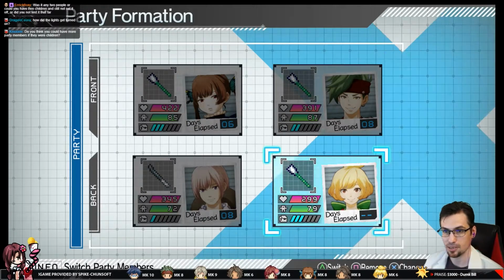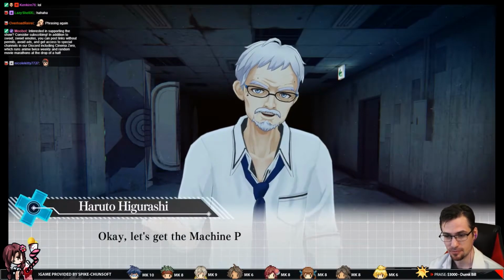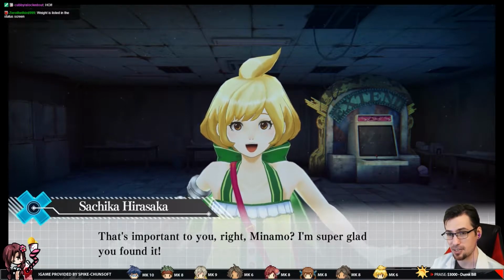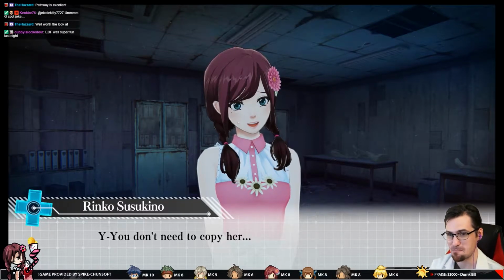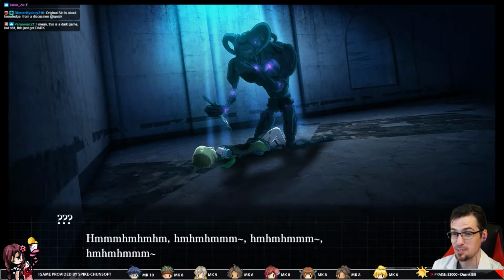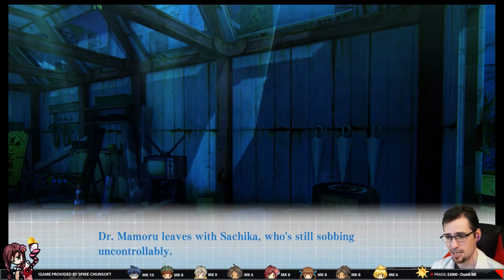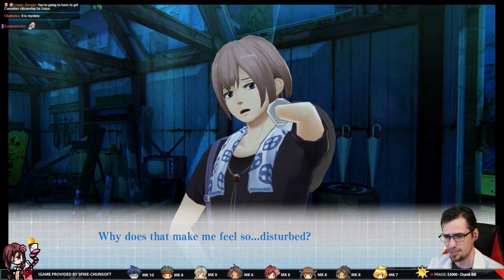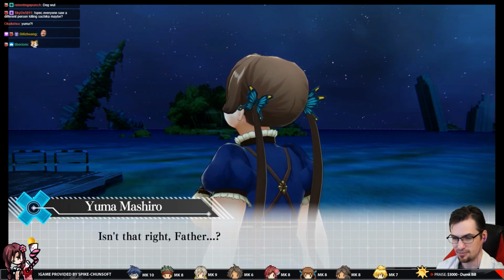A Game Designer Plays Zanki Zero EP33 | Difficulty V | Fully Voice Acted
Hot on the heels of the Granny Bat, it's a grudge match followed by a ton of story as an already dark game finds a way to get a whole Hell of a lot darker.  London Bridge is falling down, falling down...

Our first run through of the utterly bizarre "Danganreshika" that is Zanki Zero, a game which quickly became my uncontested 2019 GOTY!  Review key provided courtesy of Spike-Chunsoft.

NOTE: This is (mildly edited) footage of a live stream on Twitch.